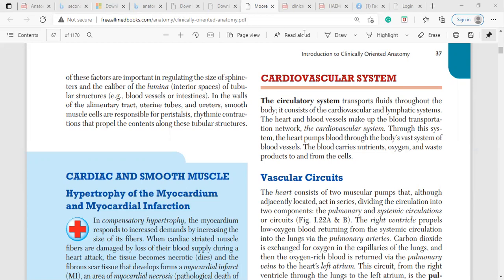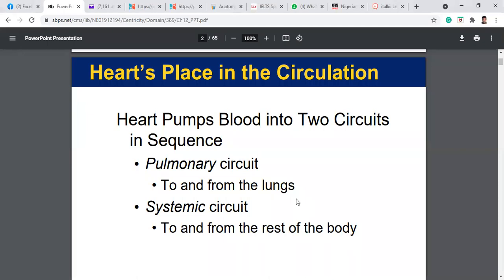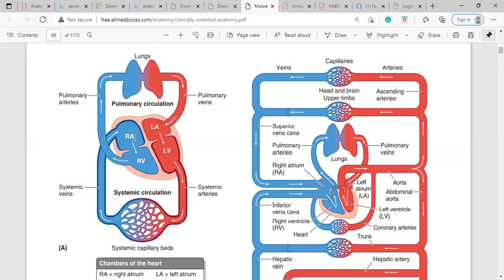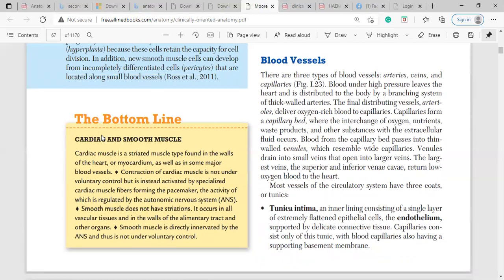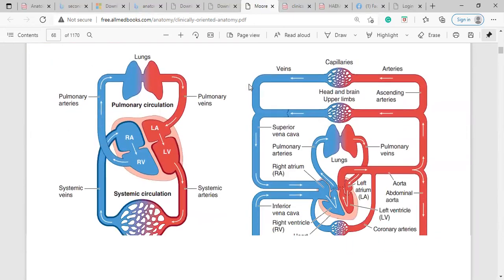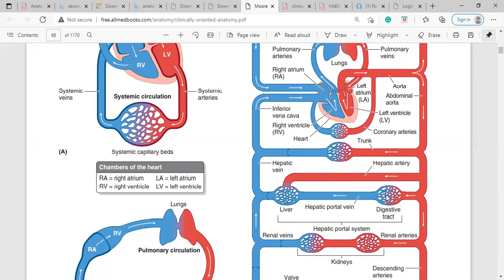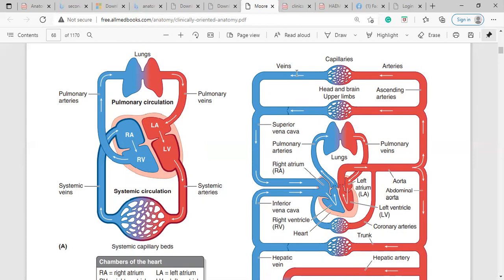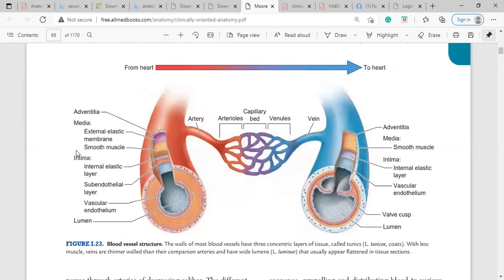Anatomy of the Cardiovascular System By Dr. Clement Ogedegbe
The Cardiovascular System is Made Up of the Heart and Blood Vessels
The heart is a muscular pump with four chambers separated by valves
Right and Left Atrium
Right and Left Ventricles
The Mitral Valve separate the Left Atrium from the Left Ventricle while the tricuspid valve separates the right atrium and right ventricles.

Blood Vessels
-Arteries
-Veins
-Capillaries.